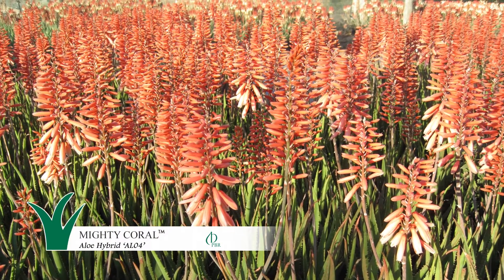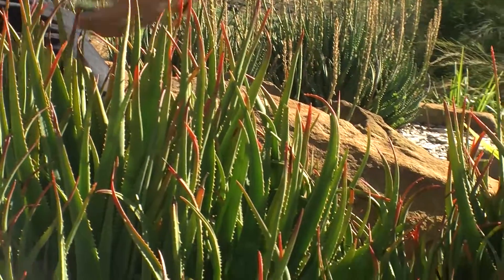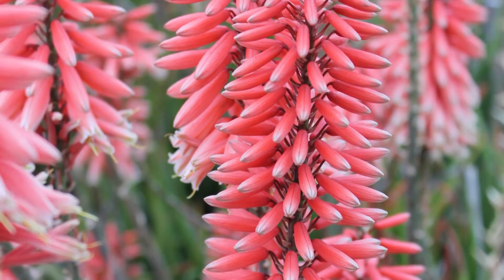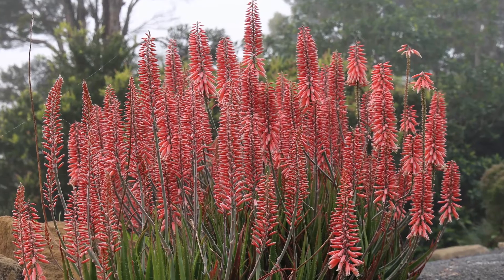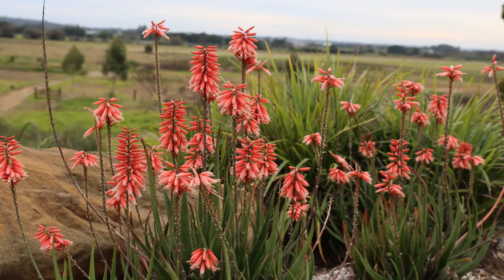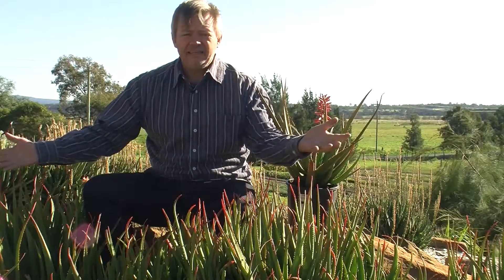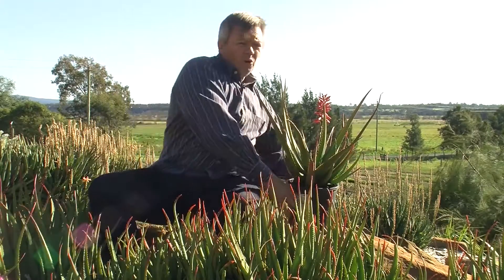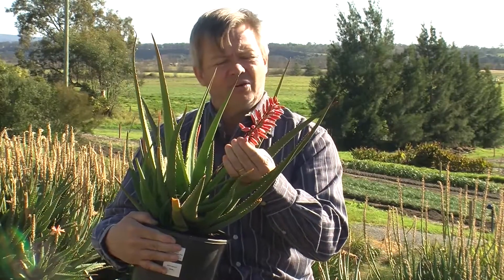Mighty Coral™ Aloe - Giving colour to winter landscapes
Mighty Coral™ Aloe is a semi-compact succulent plant with great drought and frost tolerance. Its orange and cream winter flowers provide the pop of colour winter landscapes crave. This Aloe is perfect for mass planting, borders, or as a nice feature plant.